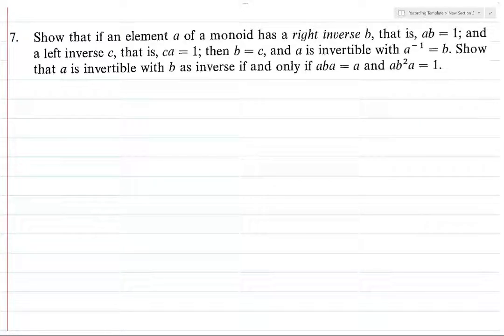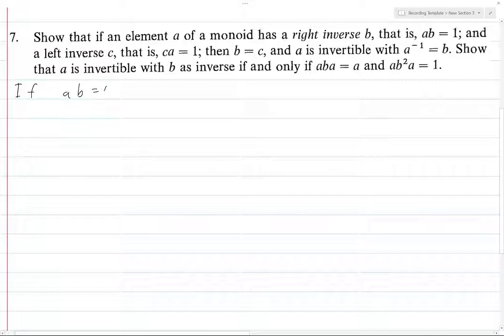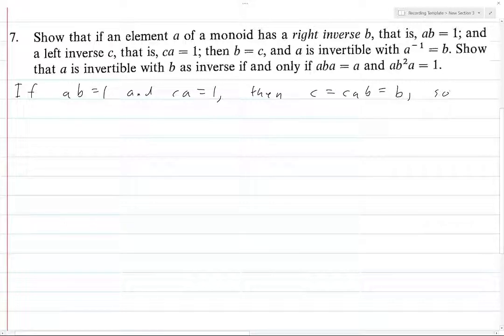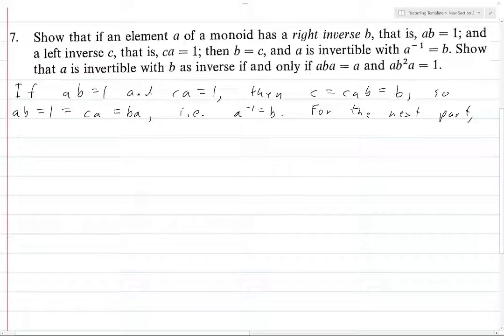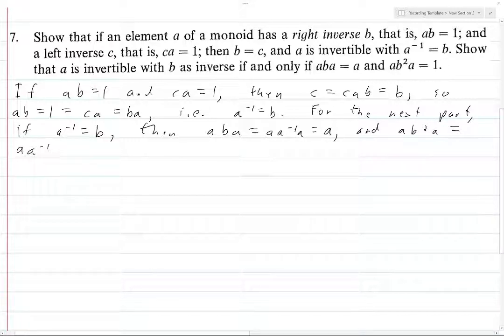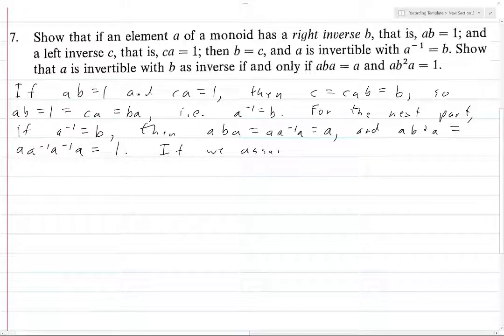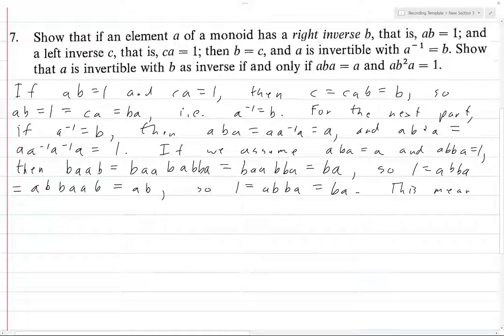Jacobson Section 1.2 Exercise 7